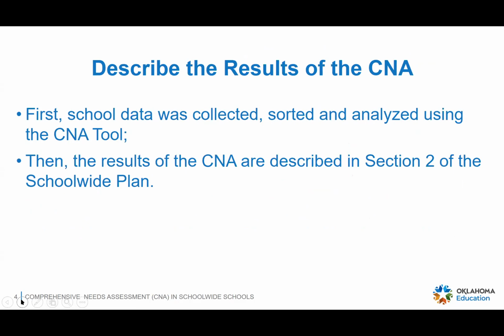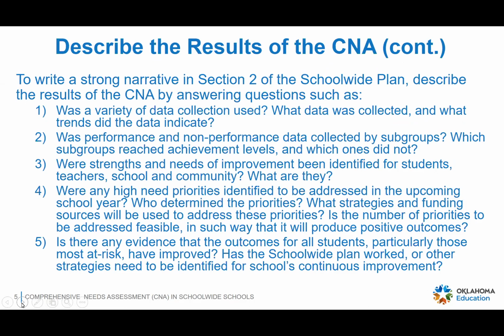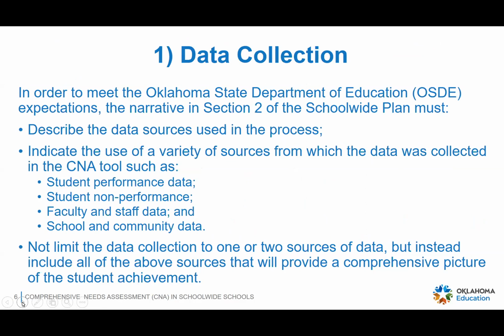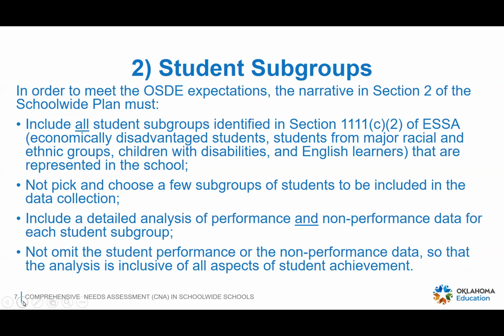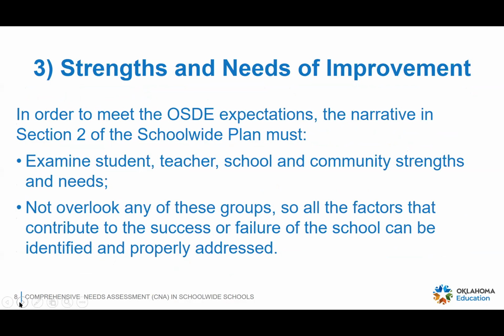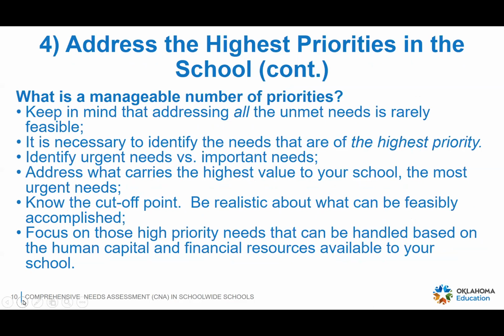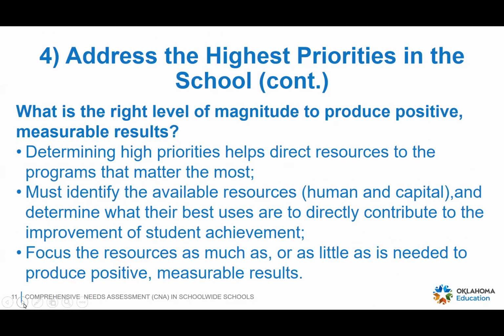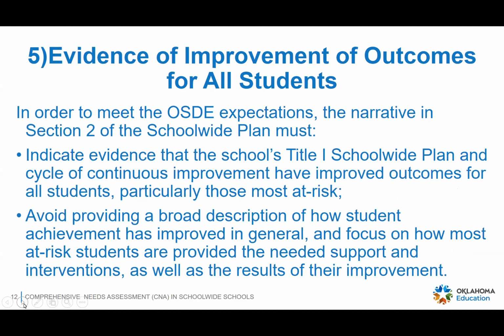Comprehensive Needs Assessment (CNA) in Schoolwide Schools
Corina Ene